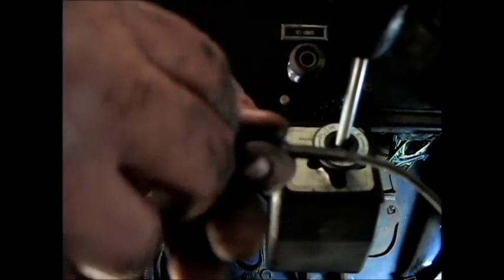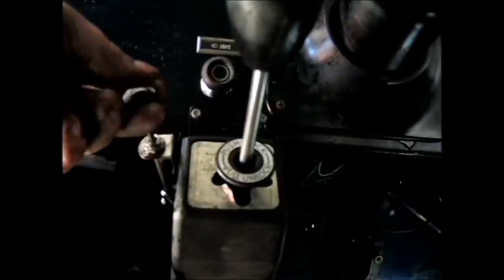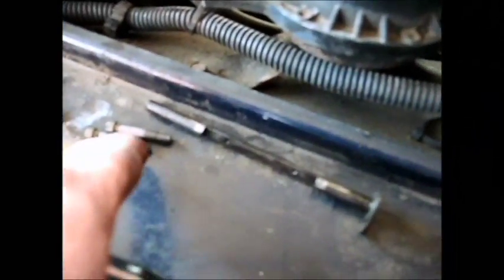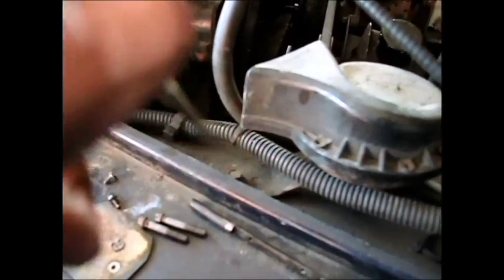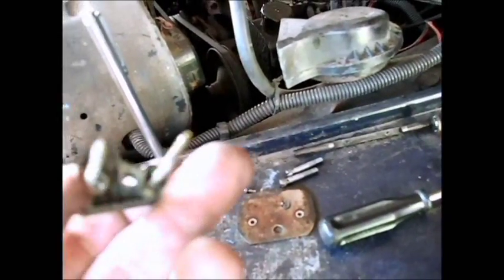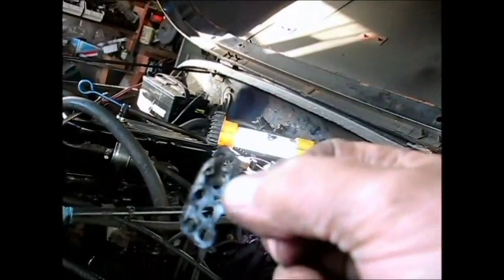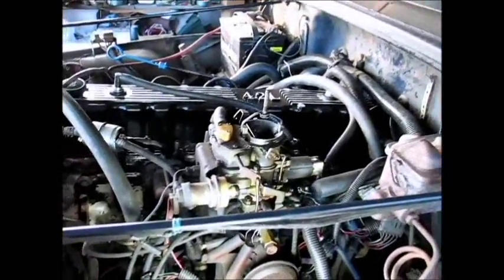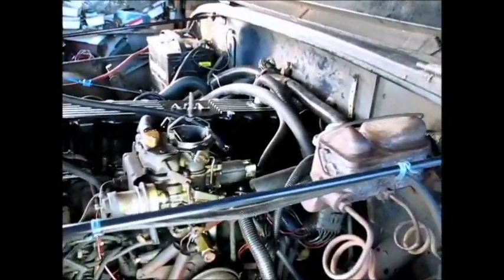Jeep carb, venturi tube, and air intake bypass cleaned on the vehicle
Make sure you don't drop any parts down in there ya'll...